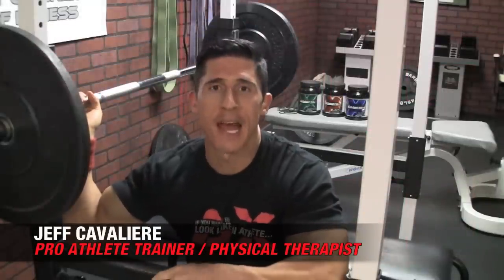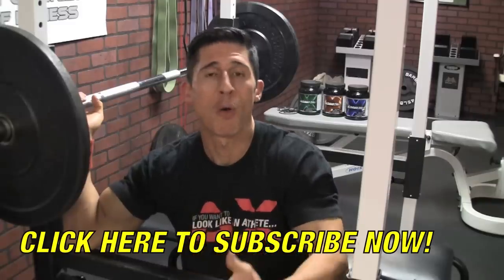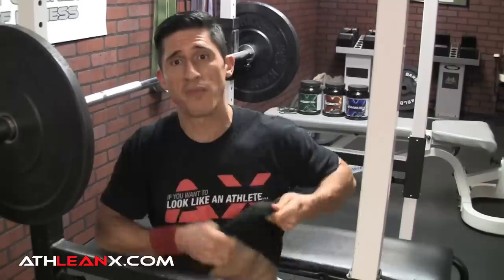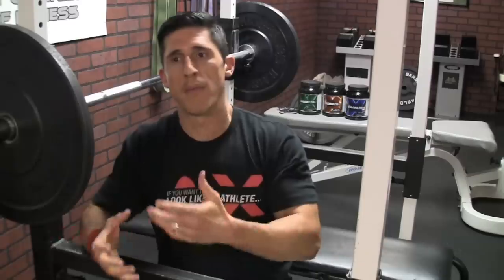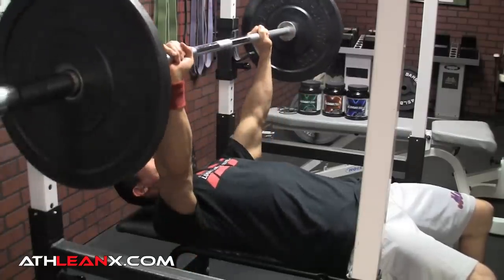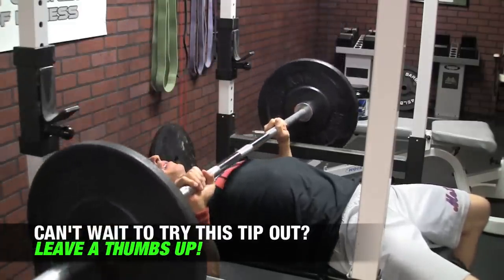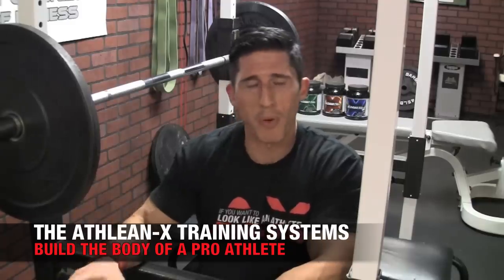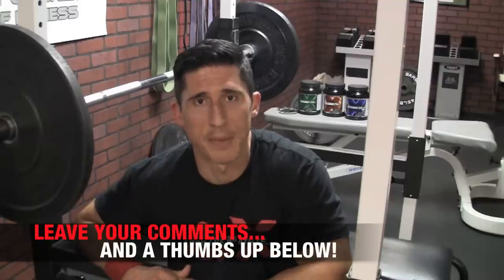Bench Press Form (ARCH OR NO ARCH?)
If you want to bench more weight you have to start with the correct bench press form.  In this video, I review one of the more controversial bench pressing techniques to see whether or not it is something you should do or not do the next time you train your chest.

When performing the bench press, it is common to see people arch their back to complete the lift.  Most of the time, this type of form is used by powerlifters during meets and training.  The advantage in this scenario is that it helps the lifter to shorten the effective distance that the bar must travel while still staying within the rules of keeping your back and butt on the bench at all times.

That said, there is another huge benefit to the lower back arch that can help you to start increasing your bench press in even your very next set.  Based on the anatomy of the chest fibers, it becomes readily apparent that the majority of the muscle belly is located further down your rib cage, with the fibers angled up towards their attachment on your humerus.  If you have a naturally shallow or flat chest, these fibers are not situated in a mechanically strong position and need some extra leverage to be able to exert their maximum force.  Enter the arched back bench press form.

If you arch your back in your form during the bench press, you are temporarily creating a steeper angle on the rib cage that helps to put the bulk of your pecs at a greater mechanical advantage to contribute to the lift.  This often times helps people see an immediate 20% increase in their strength of their bench press.

If you feel as if you have a flatter chest, be sure to give this bench press tip a try.  You should feel much stronger and be able to improve your performance on the lift instantly.  If you continue to use this from workout to workout, you should definitely notice an increase in pec size and get a bigger chest in no time.

Be careful not to arch your back too much during the lift however as this can place an undue stress on your lumbar spine.  Overextension of the lumbar vertebra is not common during the lift but can be done if someone becomes too zealous in attempting to use this bench press technique.

For a complete workout program that helps you to get the most out of your own anatomy, be sure to head and put the science back in your strength by grabbing the ATHLEAN-X Training System.

For more videos on how to bench press with proper form and how to increase your bench for a bigger upper chest, be sure to subscribe to our channel here on youtube